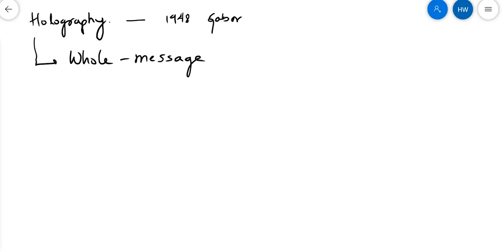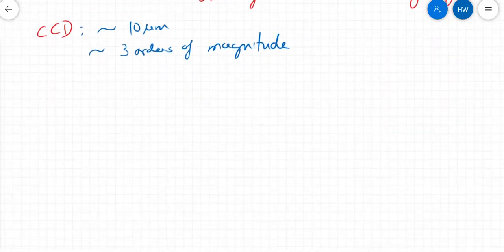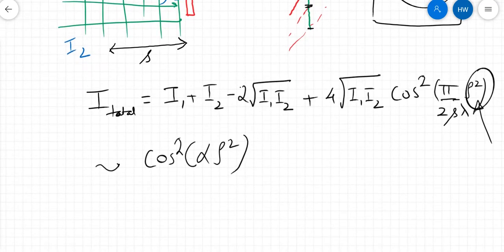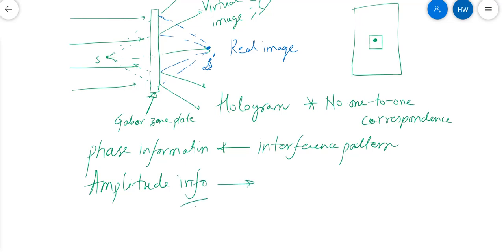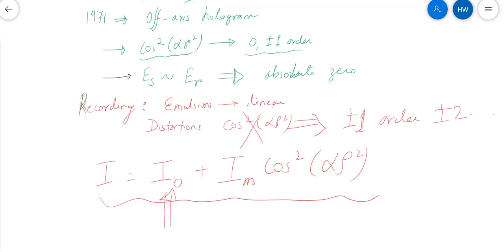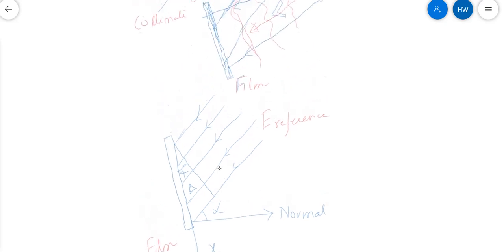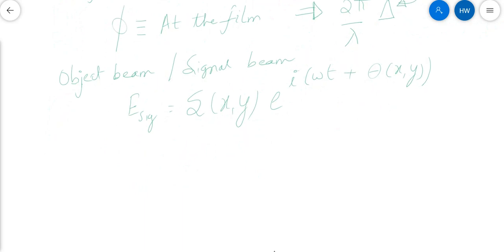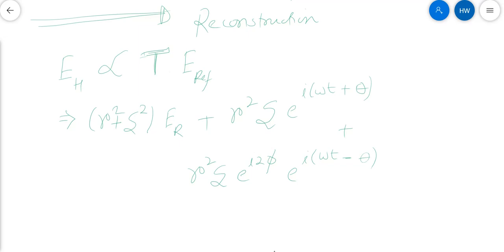Lecture 3 : Holography part 1/2: By Prof. Harshawardhan Wanare (IIT Kanpur, India)